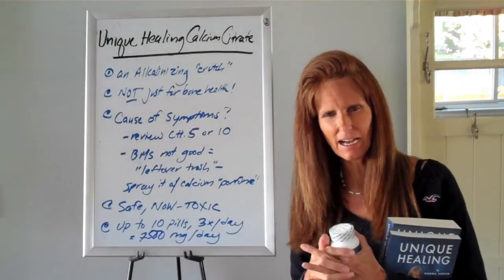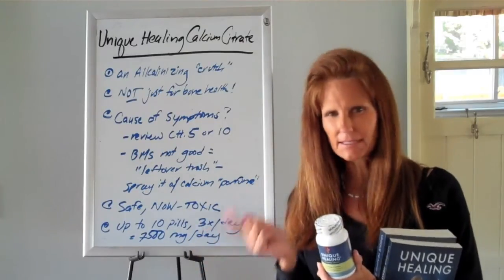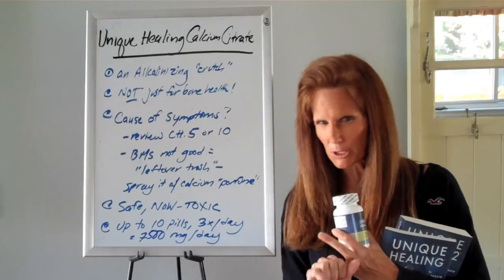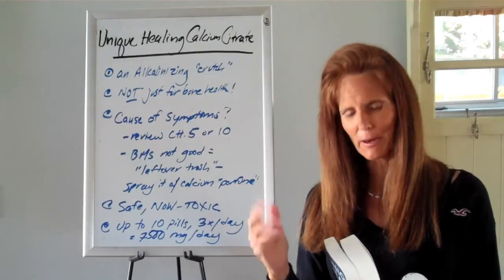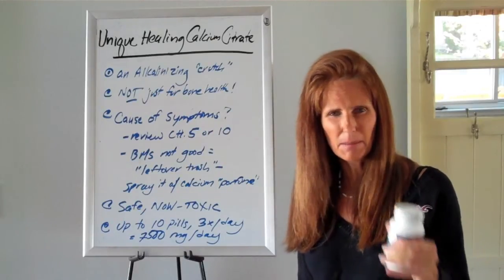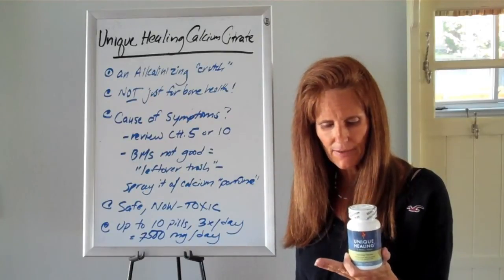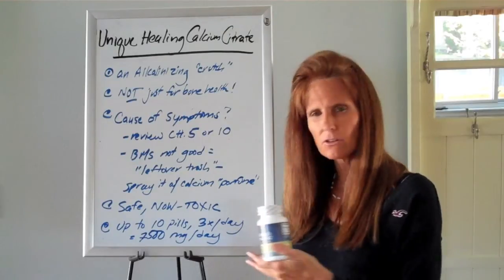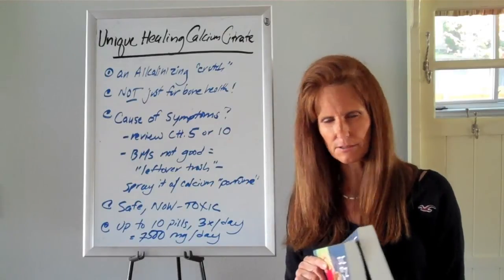Using the Unique Healing® Calcium Citrate Crutch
Unique Healing Calcium Citrate is an alkalinizing "crutch" that can help you look and feel better while you heal your bowel and body with this program-- but ONLY if it is used correctly. Watch this video to learn how to use it, WHEN to use it, and to learn if it would be helpful to you.